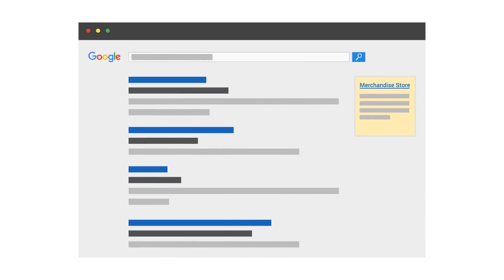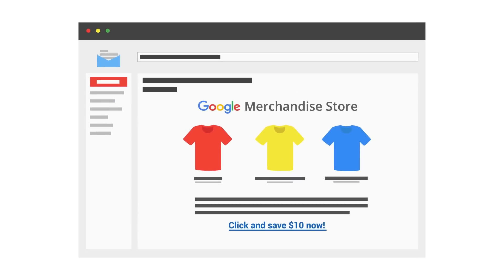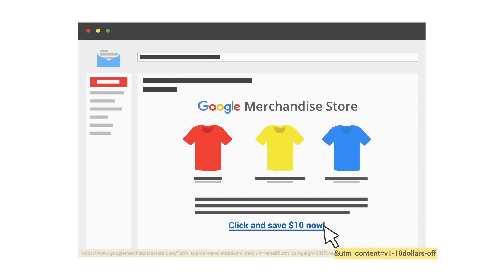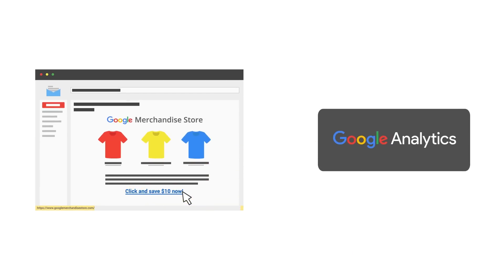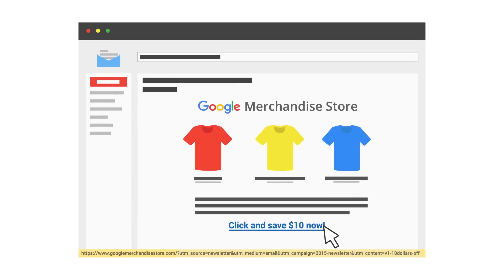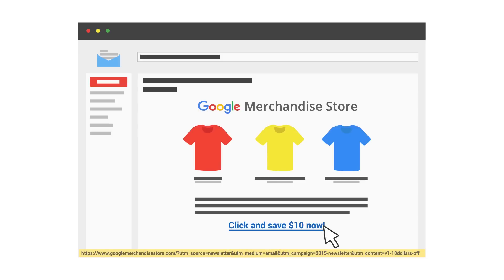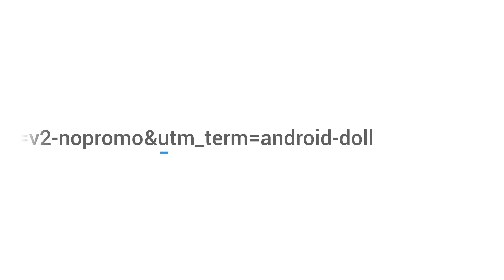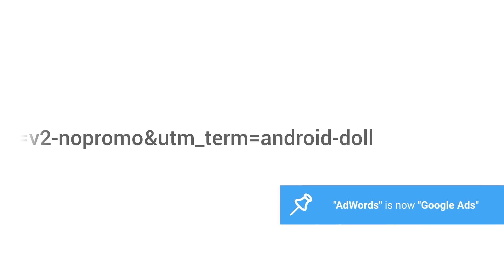How to track a marketing campaign (3:35)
Set up Google Analytics using Google Tag Manager via our tutorial video series: